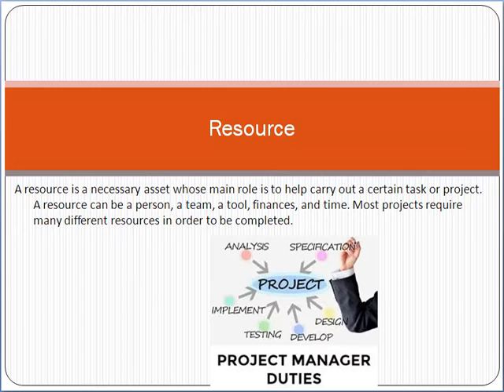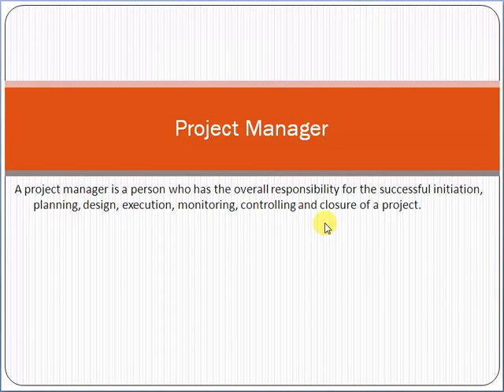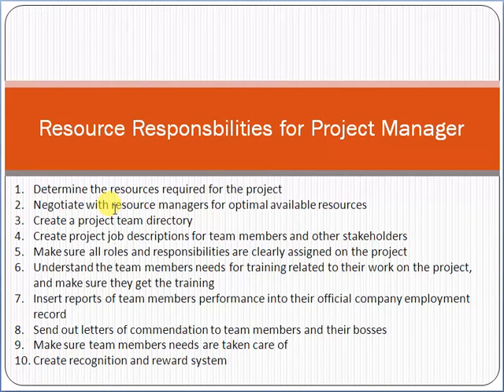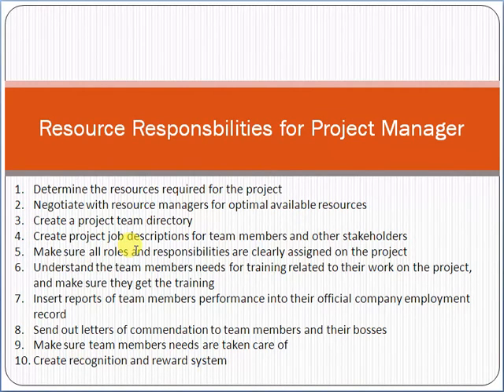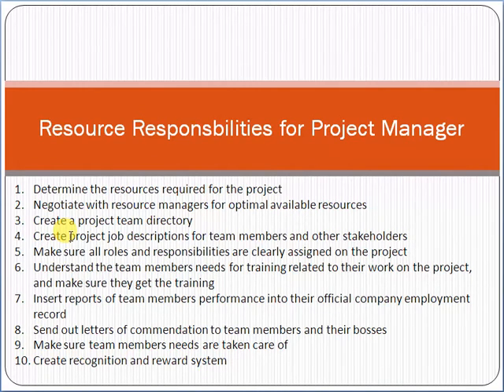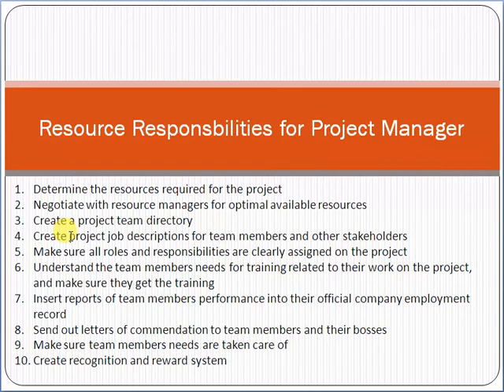Resource Responsibilities for Project Manager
Determine the resources required for the project
Negotiate with resource managers for optimal available resources
Create a project team directory
Create project job descriptions for team members and other stakeholders
Make sure all roles and responsibilities are clearly assigned on the project
Understand the team members needs for training related to their work on the project, and make sure they get the training
Insert reports of team members performance into their official company employment record
Send out letters of commendation to team members and their bosses
Make sure team members needs are taken care of
Create recognition and reward system